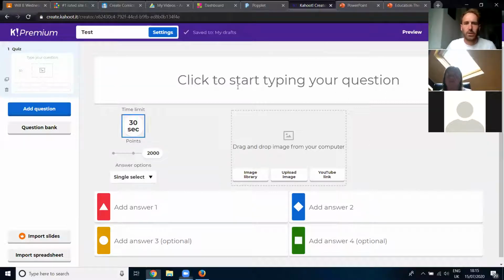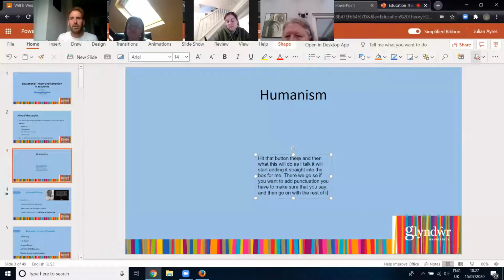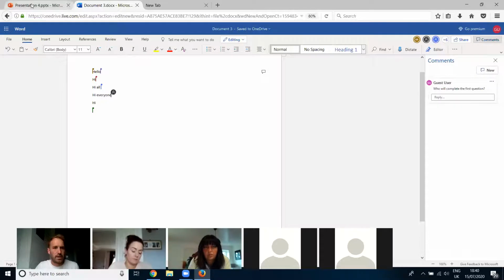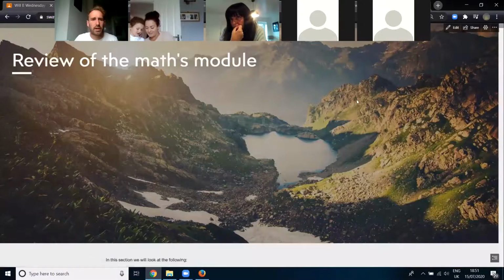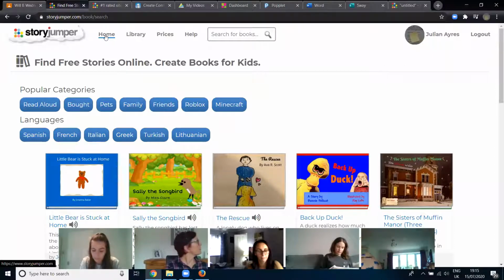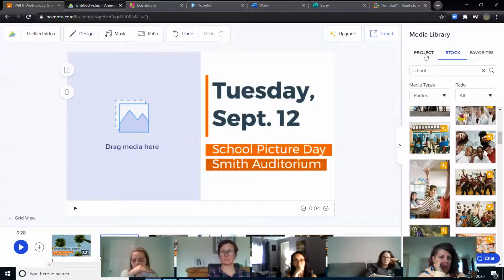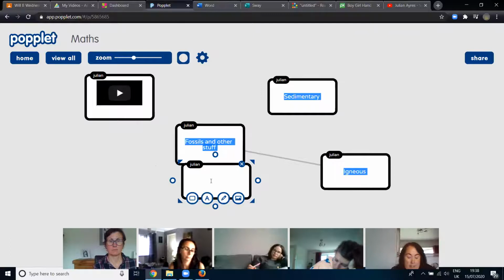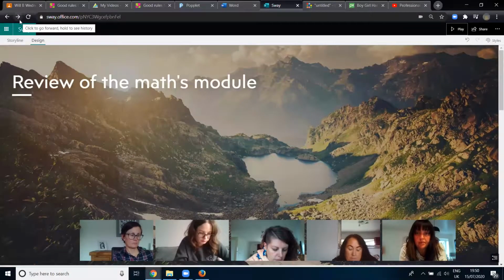Google Classroom session 3